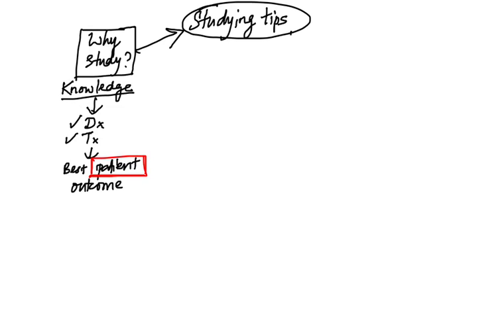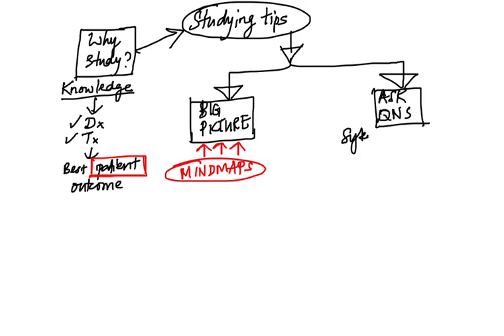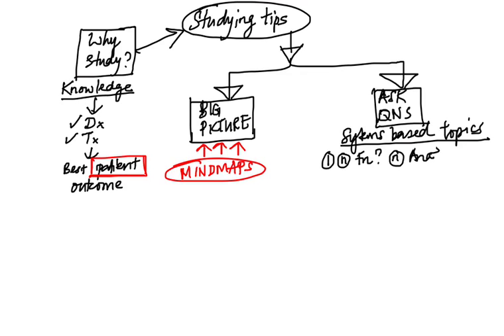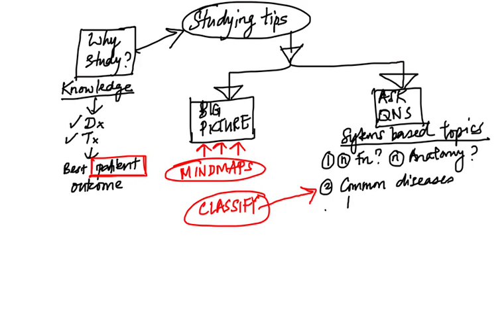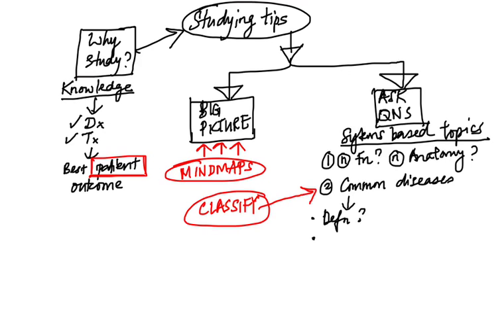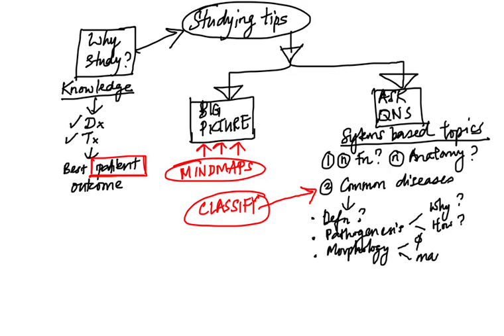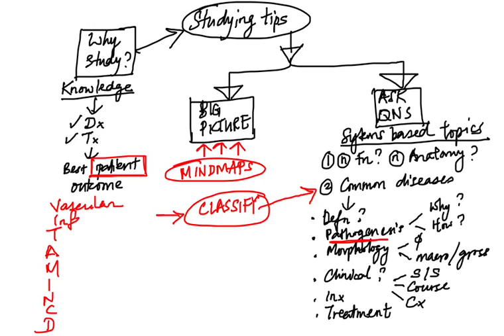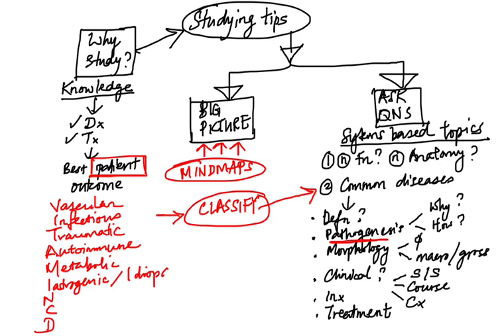Studying tips Mindmap